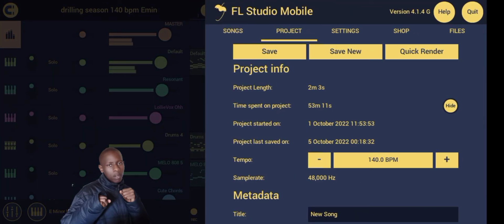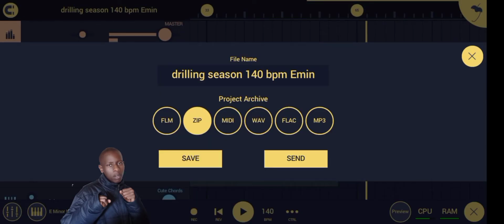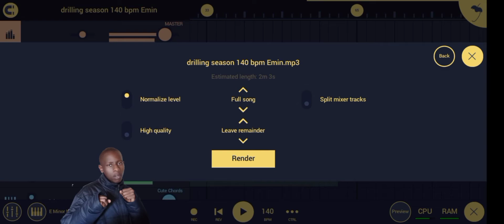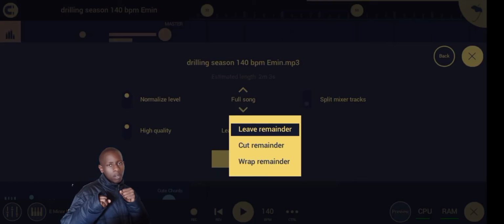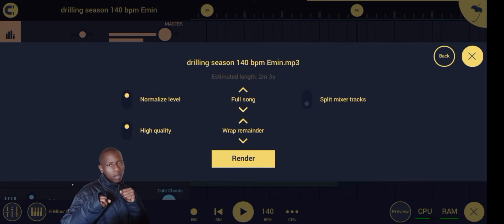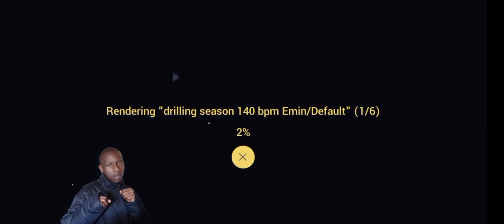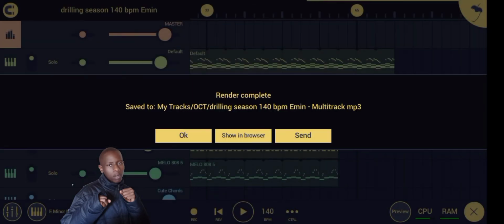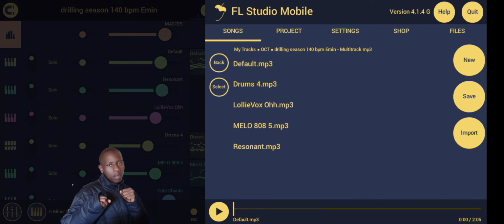How To Save Beats In FL Studio Mobile | Basic FL Studio tutorial For Beginners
In this tutorial i am going to show you how to make SAVE BEATS in fl studio mobile. I am going to show you step by step and thank you for visiting my channel. The drum loops  and the melody loop kit coming soon!

⏩ Everything you got to know about life and fl studio mobile (tips and tricks):

how to make beats on fl studio mobile
how to make slide notes on fl studio mobile, how to save beats in fl studio mobile, how to sell music online
how to make beats for artists
how to save beats as mp3
how to save beats as zip files
how to save beats as flm
how to save music in fl mobile
how to save beats for other producers
how to score music in fl studio mobile
how to make music from scratch
how to save beats in fl mobile
how to make music in fl mobile
how to make notes slide on fl mobile
how to make hard beats on fl mobile
how to make slide notes on fl mobile
how to make beats from scratch
how to make slide notes
how to make slide notes fl studio new updates
fl studio mobile new updates